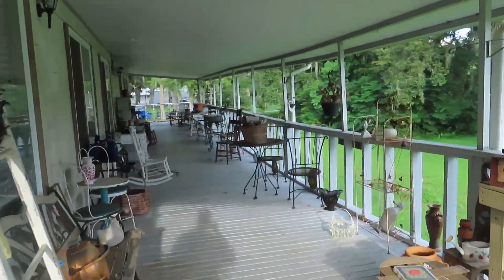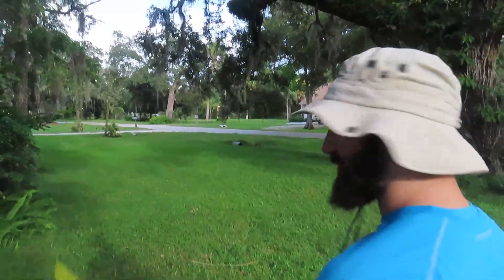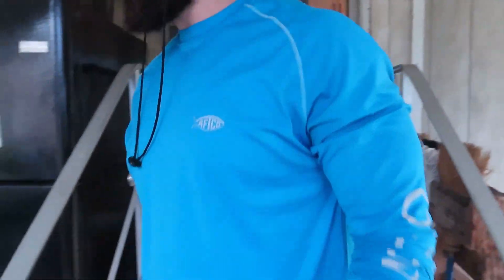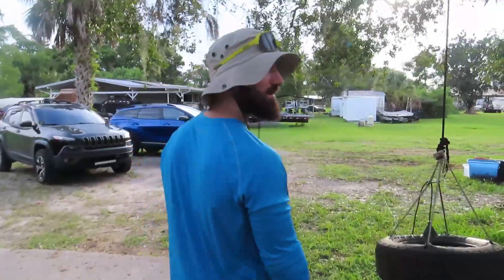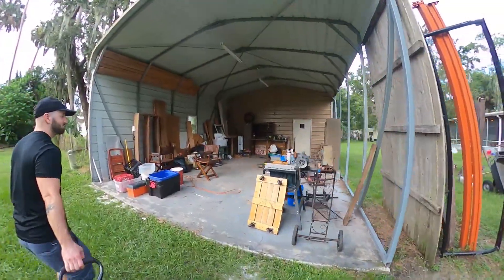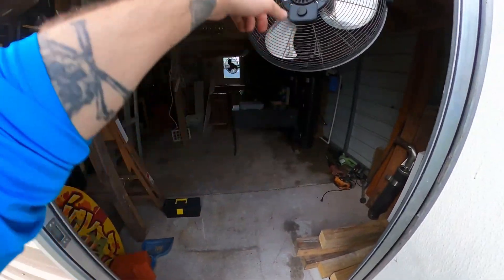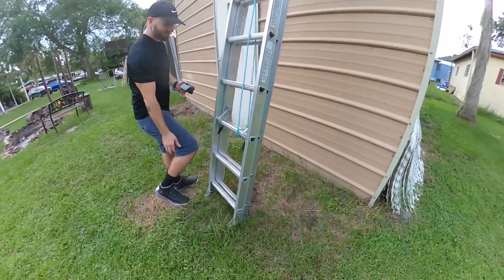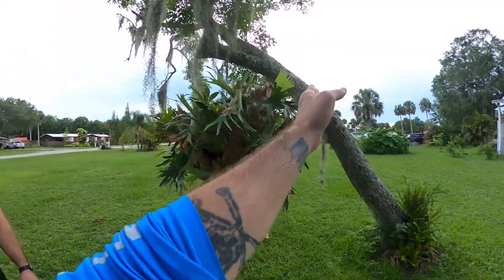I Bought a New Property (Full of Abandoned Treasure)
Ive been looking for a unique property for a while now and finally found one! come with me while i explore and learn more about the property and all the cool stuff on it.

Local Trails: Markham Park, Quiet Waters, Virginia Key, Oleta
Current Bike: Specialized Rockhopper Expert
Current Vehicle: Lifted 2015 Jeep Cherokee Trailhawk